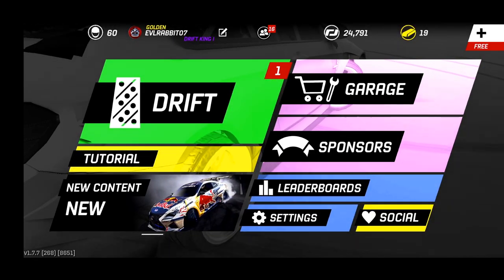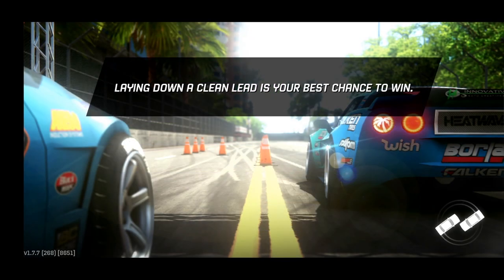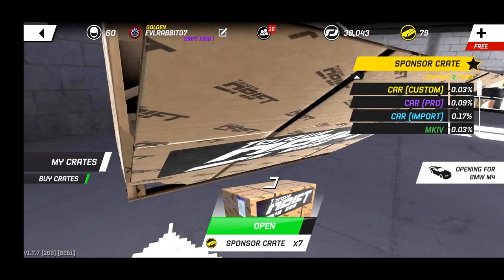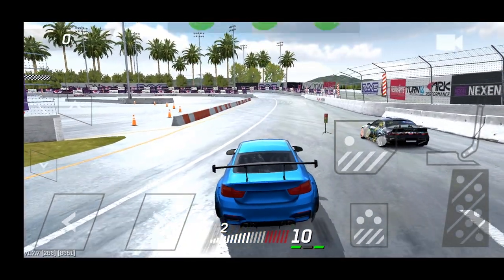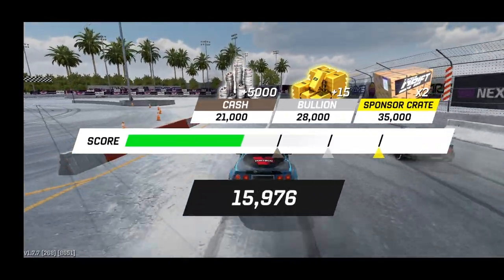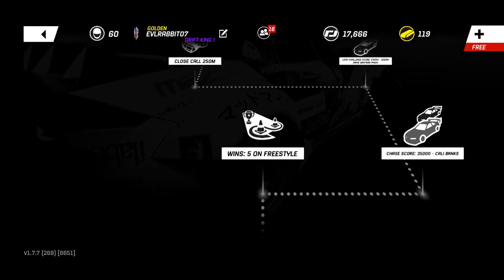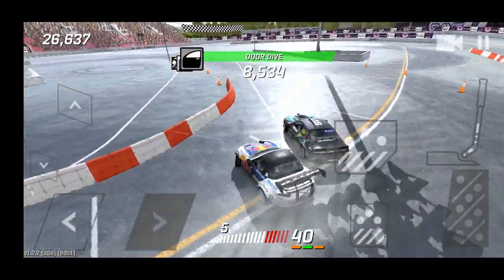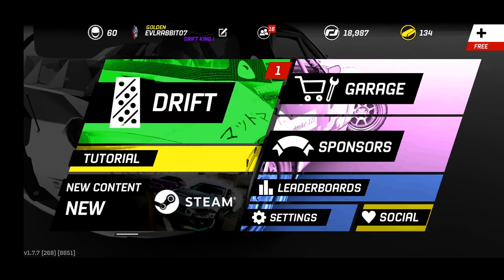Mobile Torque Drift Tuesday!! New Sponsor tree, Crate opening, M4 Tune, And Tandems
NRG Innovations
WeRabbitz